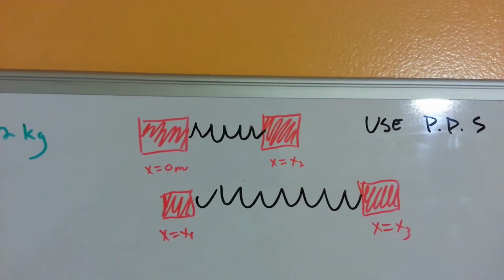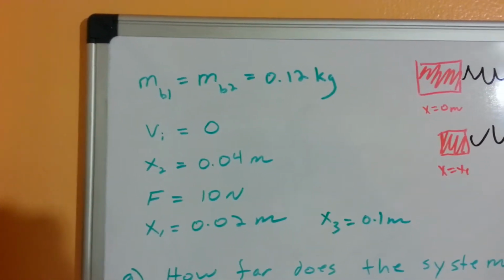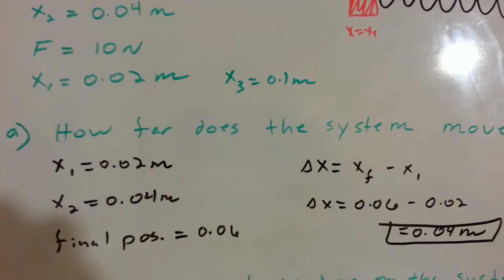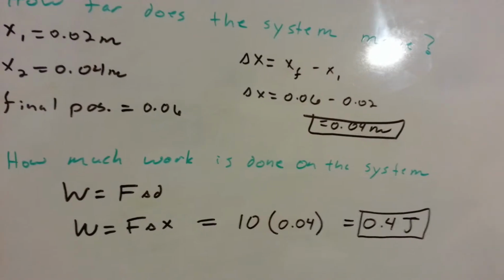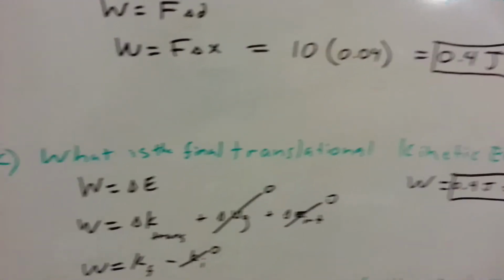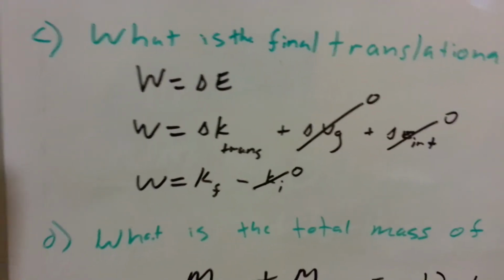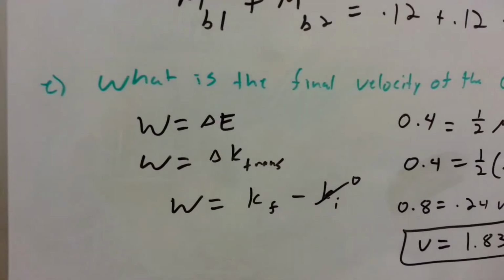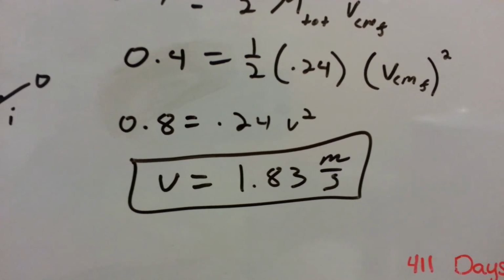Physics vids PPS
Use knowledge of Point Particle System to solve a problem.